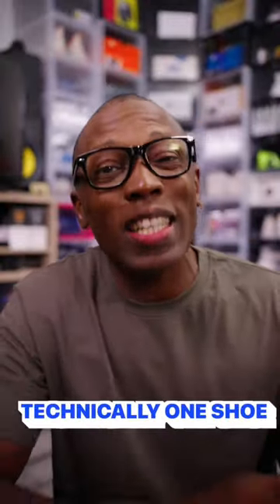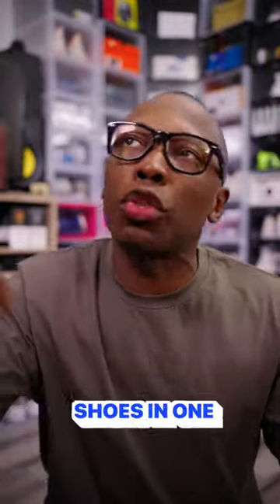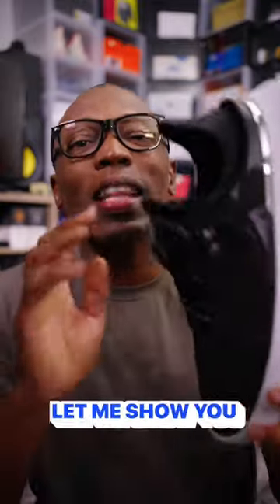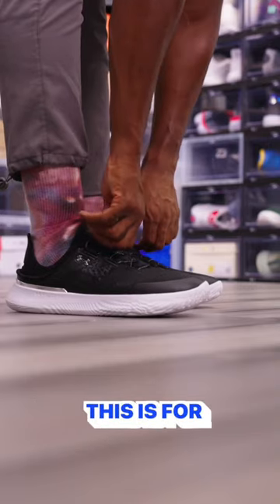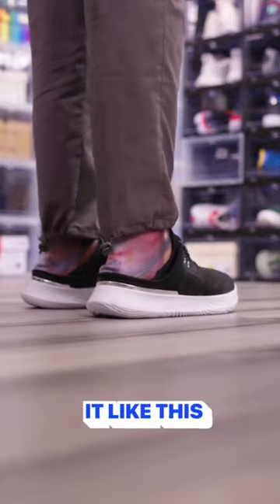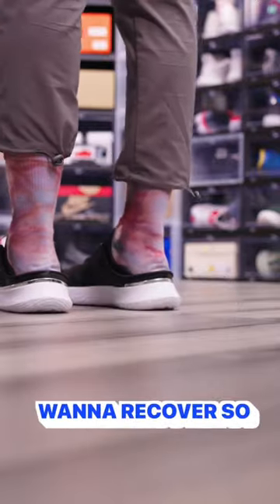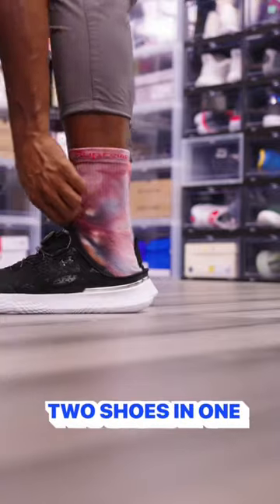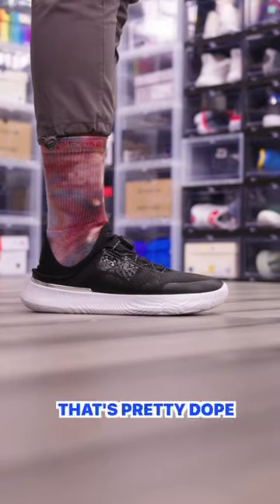I Wore Under Armour’s Double Shoe: SlipSpeed